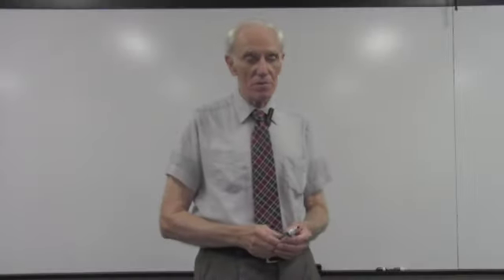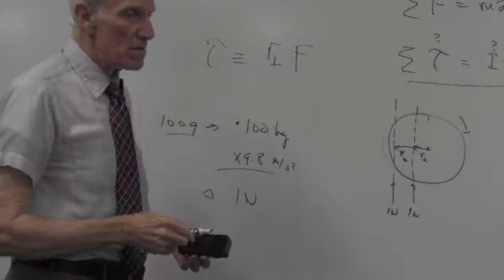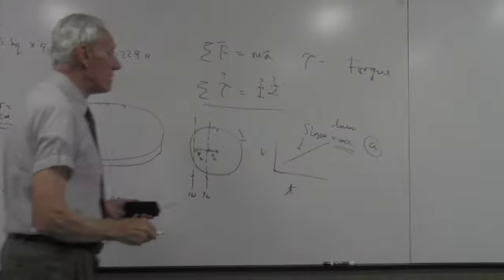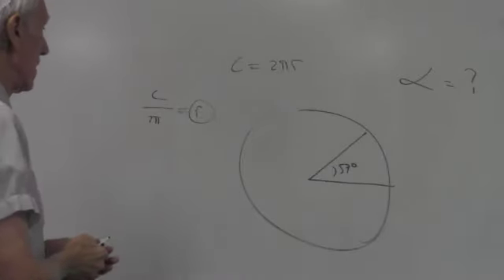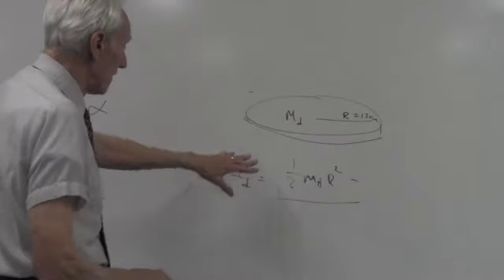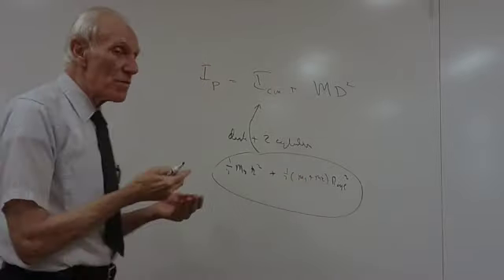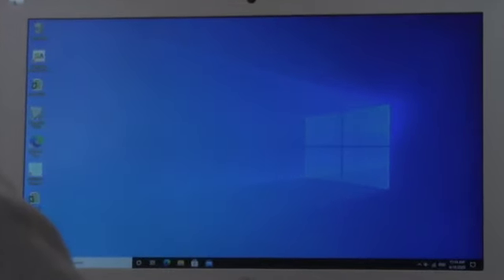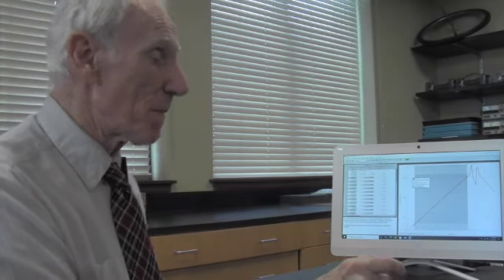Physics: Rotational Motion Lab